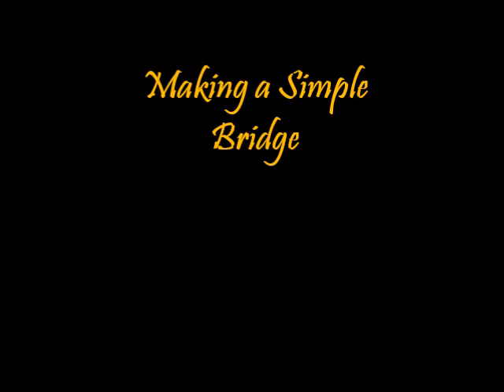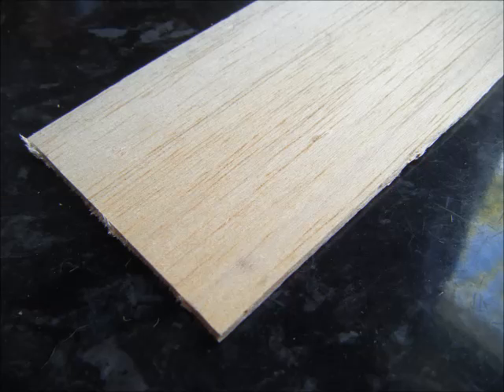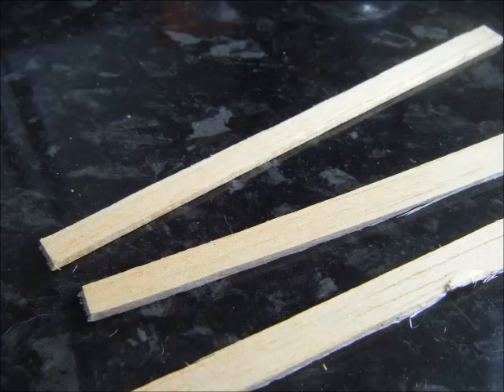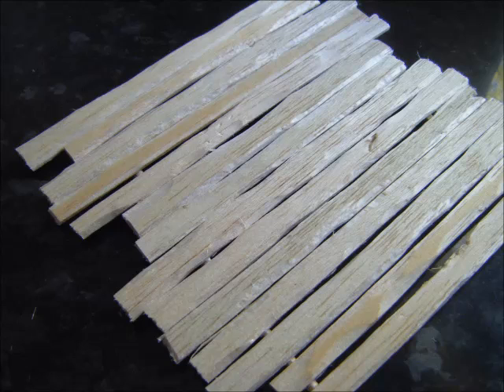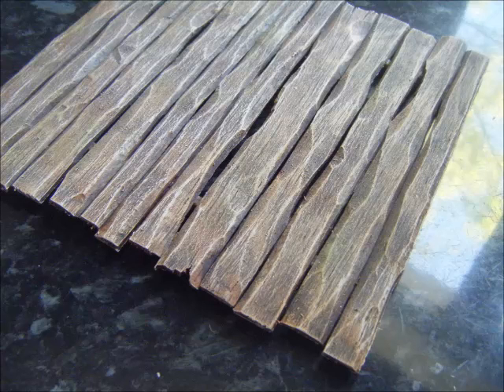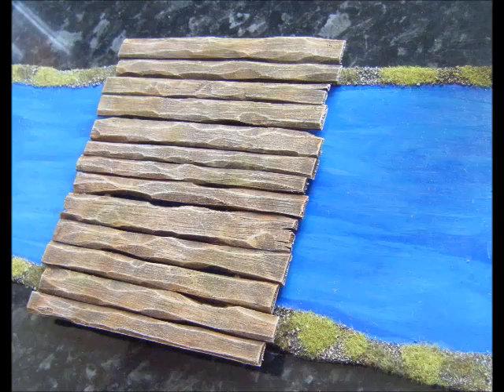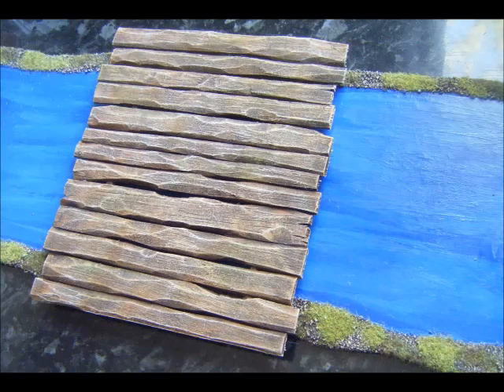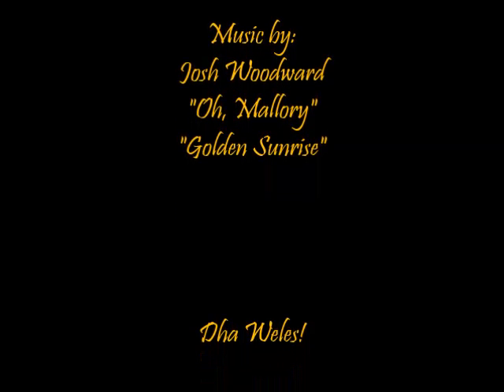Making a Basic Bridge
Easy, quick and cheap bridges.